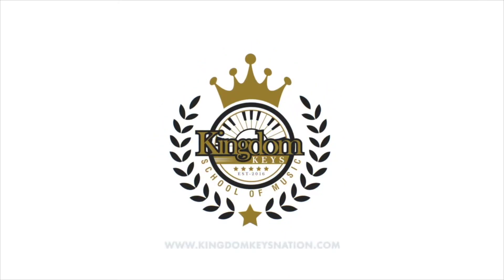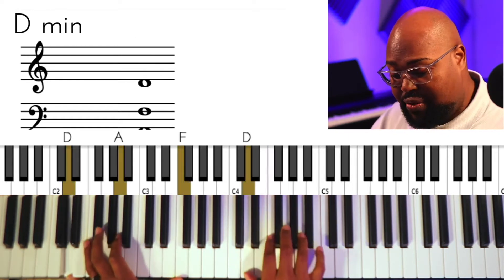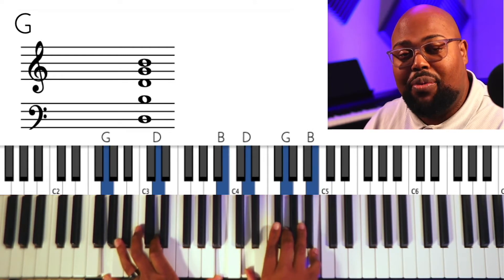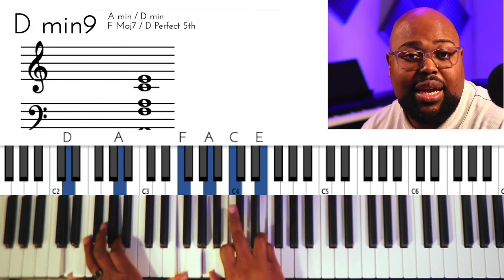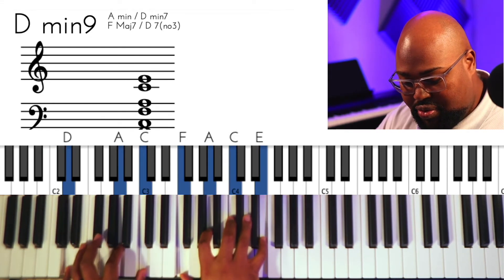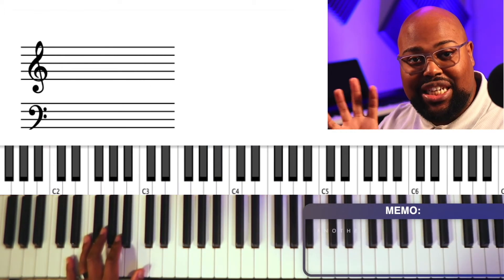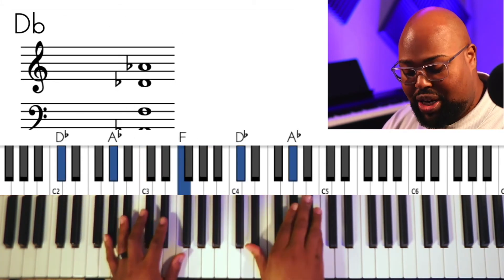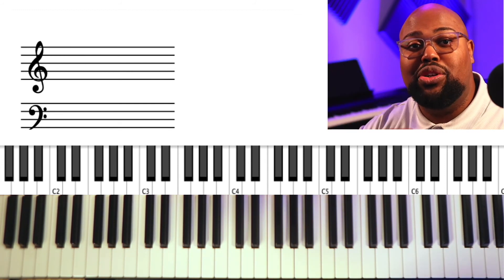The Most Important Gospel Progression: 2-5-1 | Gospel Piano Tutorial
In this lesson, you’ll learn the power of using 2-5-1 progression to get to any major chord in any key as a gospel musician. You’ll be able to create beautiful passing chord options any time you’re moving to a major chord

🟦 TIME STAMPS:
0:00 INTRO
0:38 WHAT IS THE 2-5-1?
1:00 EXTENDING THE 2-5-1 CHORDS
3:20 ADDITIONAL 2-5-1 IDEAS
5:22 THE SECRET OF THE 2-5-1
5:46 APPLYING THE 2-5-1 IDEA IN A SONG
7:17 WHY THE 2-5-1 IS THE MOST IMPORTANT PROGRESSION TO LEARN

🟦 CHECK THIS VIDEO OUT:
If you enjoyed this video, you would love the Let's Get Creative Podcast. Check it out!

🟦 LET’S GET CREATIVE PODCAST:
Listen to the Let’s Get Creative Podcast while on the go. Available on 7️⃣ different podcast platforms!

Start your journey of becoming the gospel musician you’ve always dreamed of! Enrollment open for 🎶 lessons!

📸 Sony a6000
🎹 Nord Stage 3
🎹(MIDI) Chordie App
🎤 Shure SM7B
🎧 Beyer Dynamic DT 990 Pro
🎚 Tascam Model 12 & Focusrite 4i4